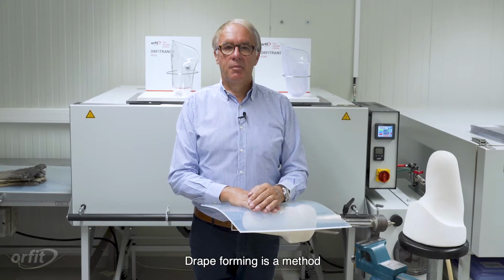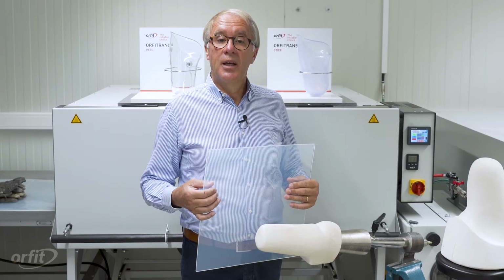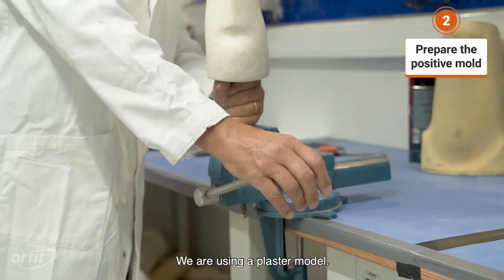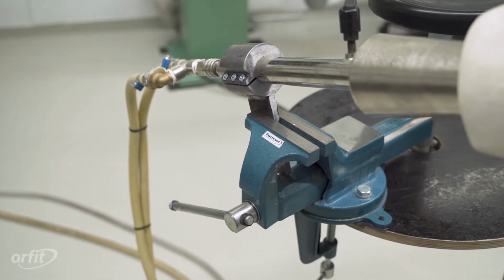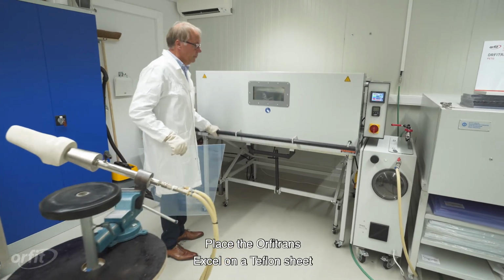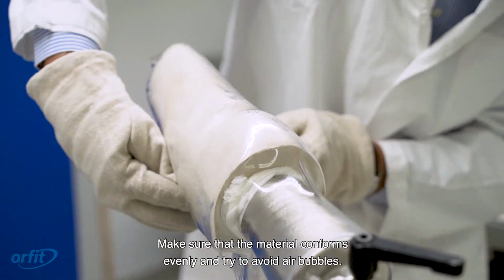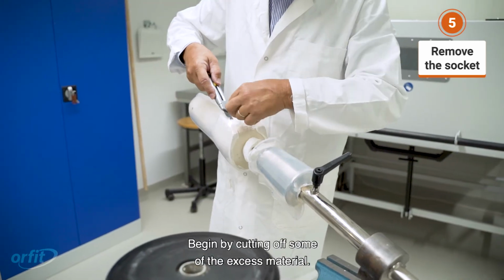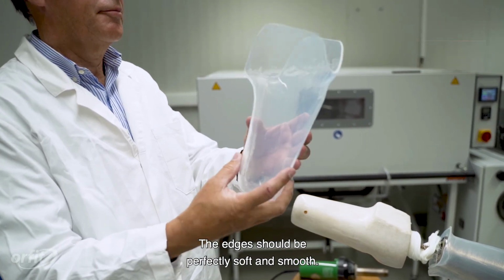How to Drape Form with Orfitrans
We demonstrate how to fabricate prosthetic sockets and liners using Orfitrans materials.